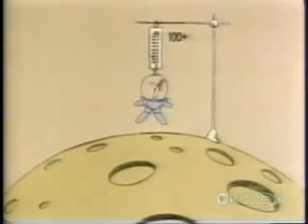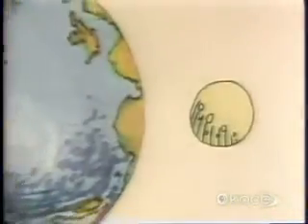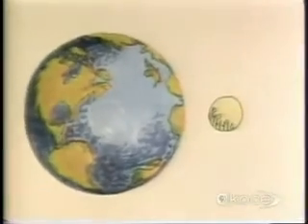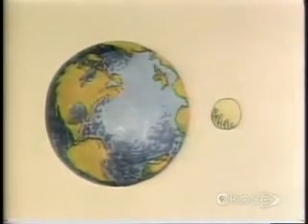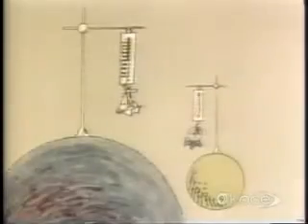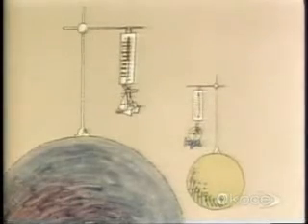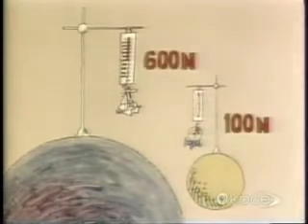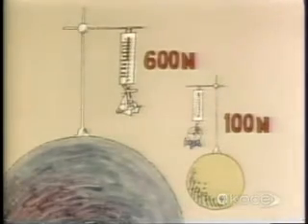cartoon treat weight vs mass